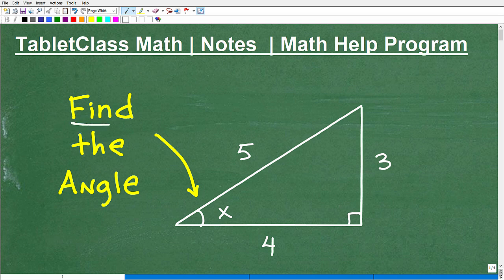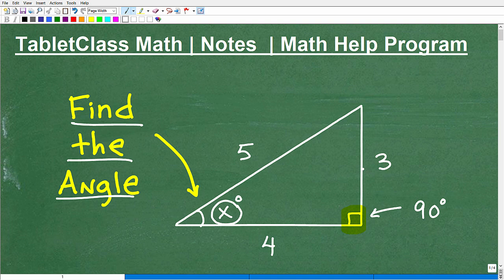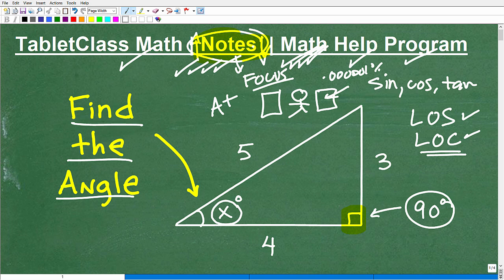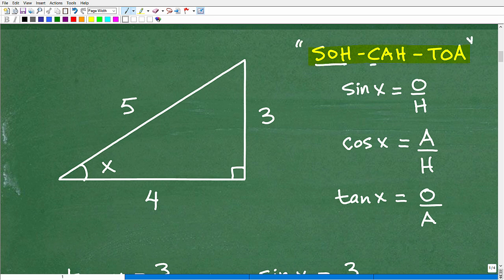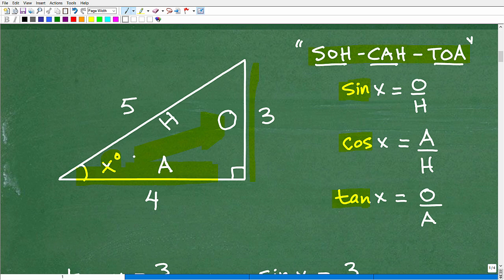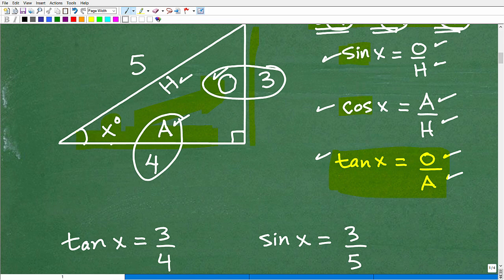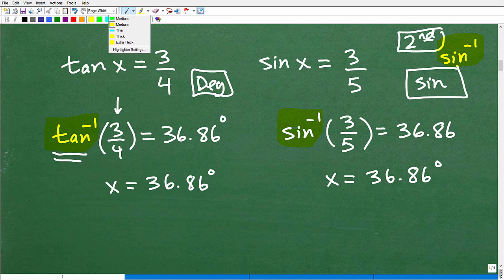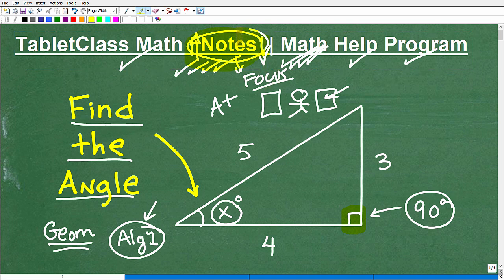Trigonometry: Find the MEASURE of the ANGLE? Let’s solve step-by-step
Math help with solving for an angle using trigonometric functions sin, cos, tan.  For more math help to include math lessons, practice problems and math tutorials check out my full math help program